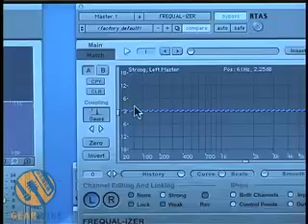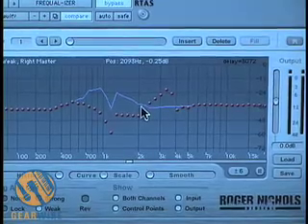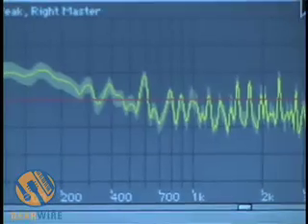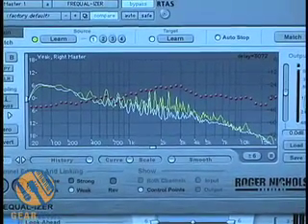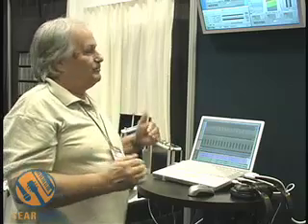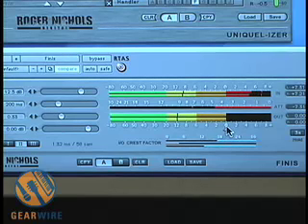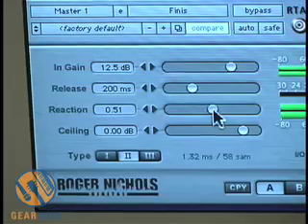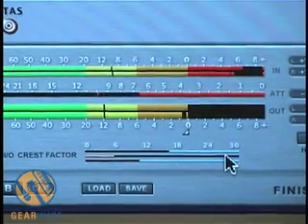Frequal-izer EQ, Finis limiter demo video, Summer NAMM 2006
Ever recorded a vocal track in two different places, then spent a week pulling your hair out trying to make the two takes sound like a single session? The  Frequal-izer is a finite impulse-response equalizer that's designed with just this problem in mind. Show it the frequency response of two recordings, and it compares the two to give you the difference. Apply this "difference" curve to the target recording to make it sound a whole lot more like the source. Pretty cool. There's also a smooth function that lets you prettify the response curve from a rough sketch you create and an "Invert" button that lets you notch out a problem frequency once you've found it by sweeping a boost. And, according to Roger, Frequal-izer works with absolutely no phase shift.

Also included is a discussion of Finis, Nichols' limiter plug that performs a special trick to preserve the high end even on ultra-squashed tracks.